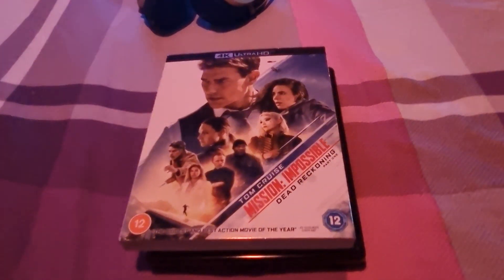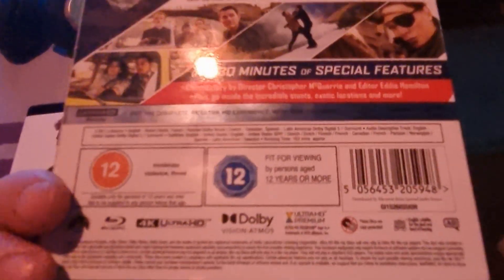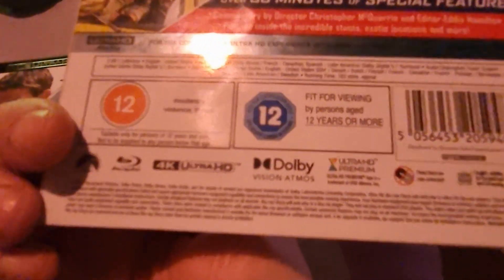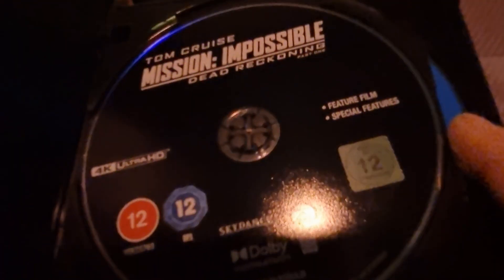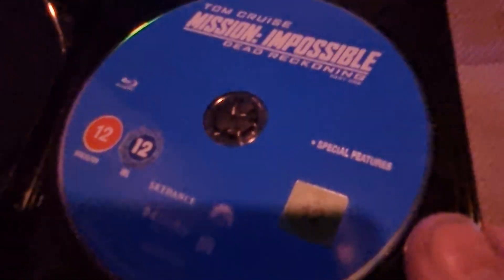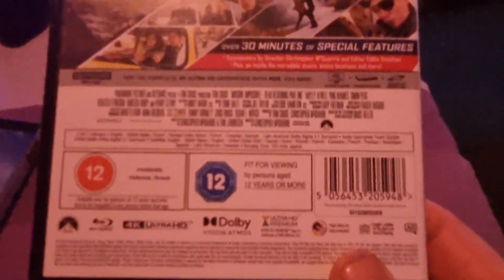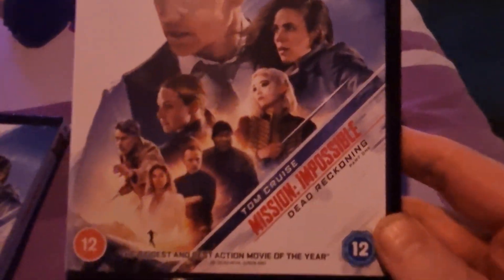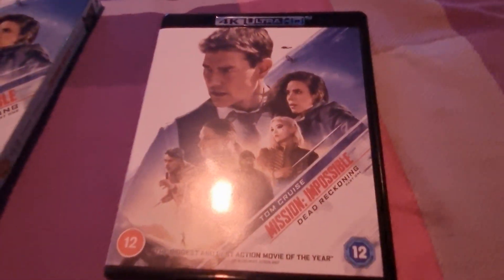mission impossible Dead Reckoning part 1 4k ultra HD dolby vision dolby Atmos